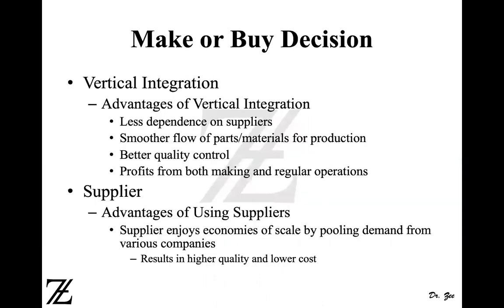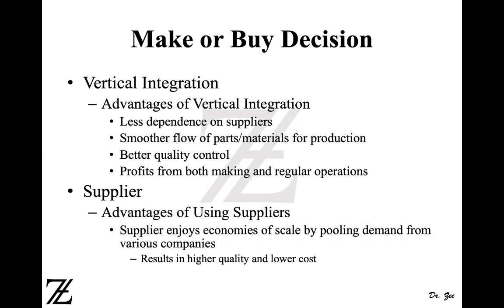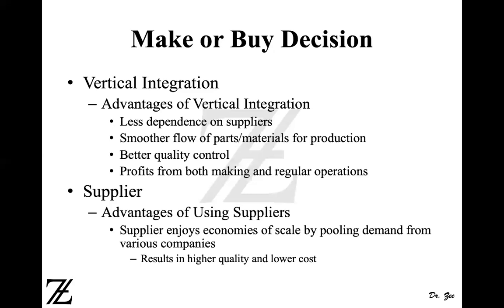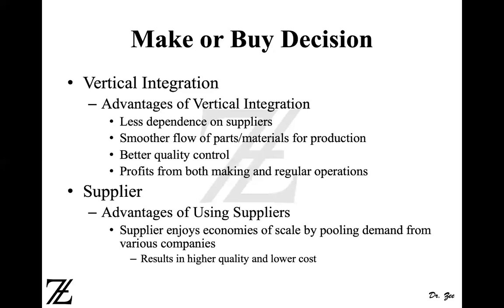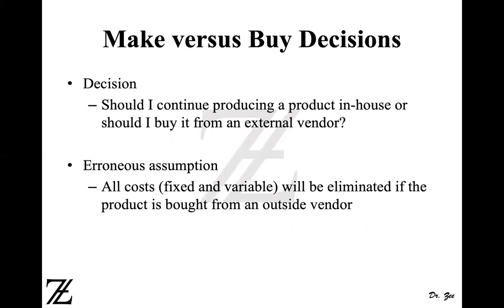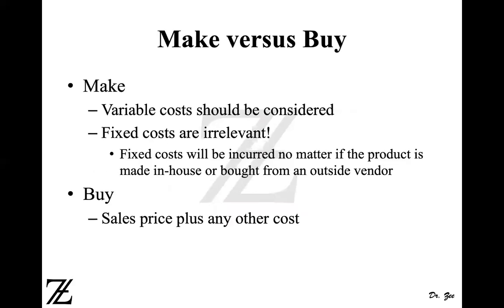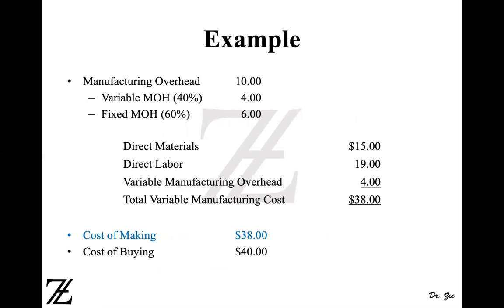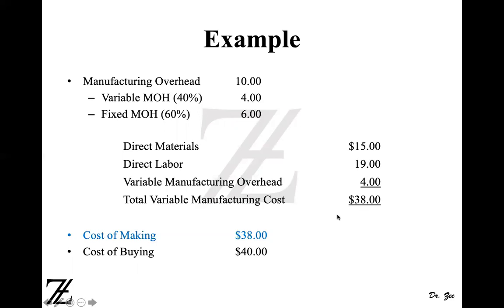Make or Buy Decision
This video discusses Make or Buy Decision using an Example.